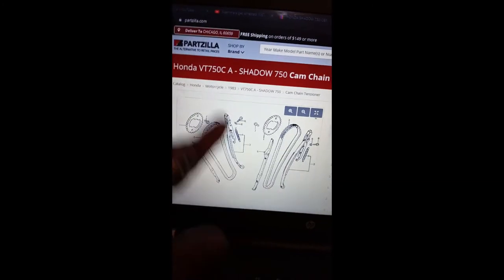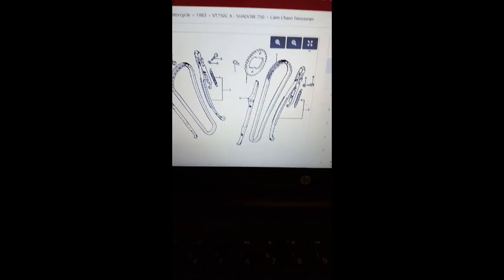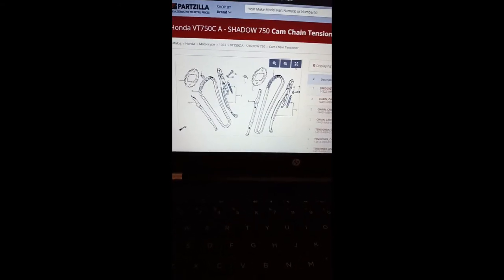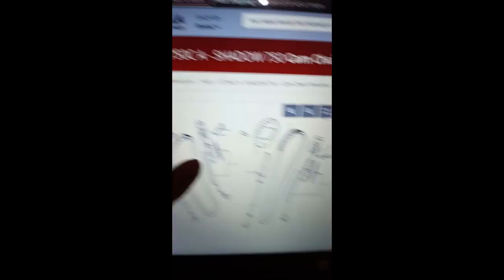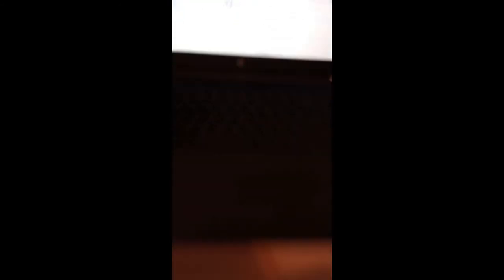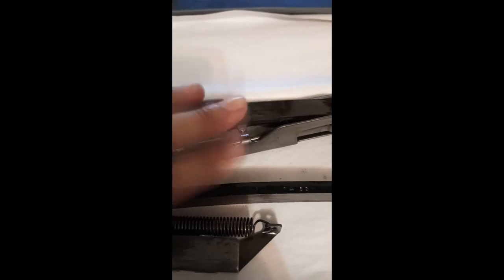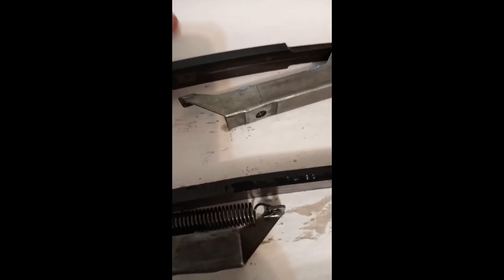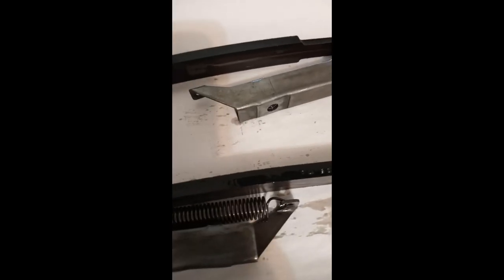Insane Find in 1983 Honda vt750 Engine - Cam Chain Tensioner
As I was inspecting parts in the engine to my motorcycle, i make a discovery that could have completely destroyed the entire engine!